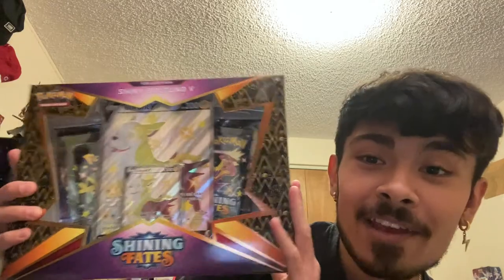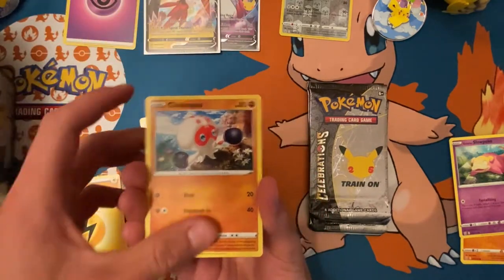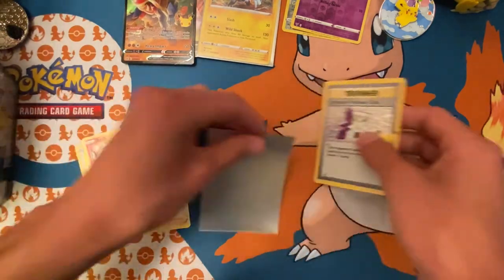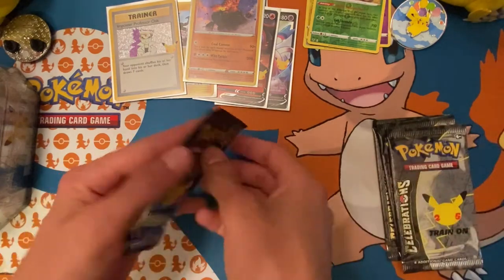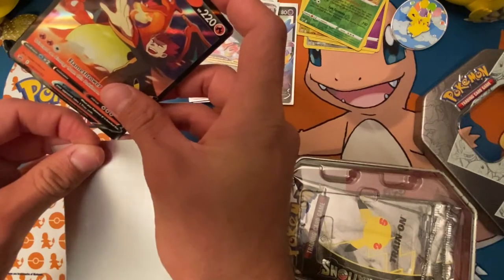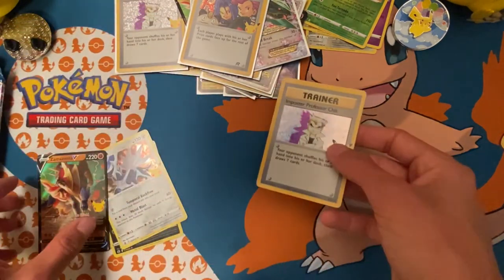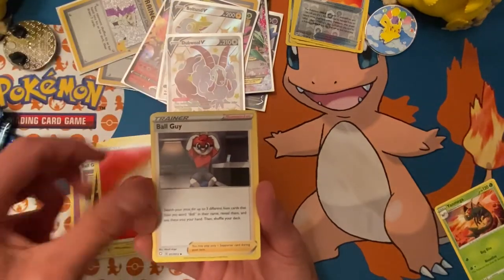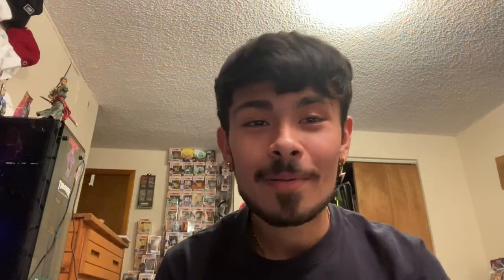CELEBRATIONS TIN OPENING !! 🤔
In todays video, I hit up my local Walmart & was lucky enough to scored some celebrations Lance's Charizard and Dark Sylveon tins on sale for Black Friday !! I also picked up a few other Pokémon related things for the future ;).

Thanks again Pokéfam !!

S/O to my homie KNJ for the banger intro music I appreciate you brotha !

having trouble finding Pokémon cards? check out the Pokémon website below!